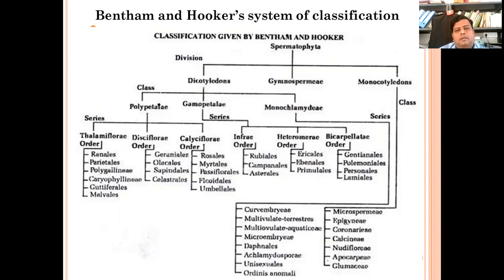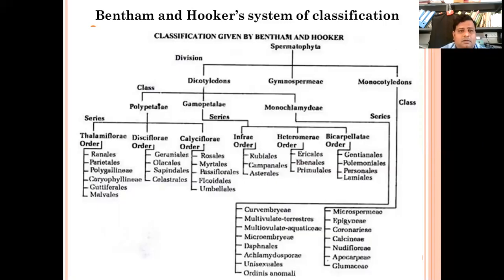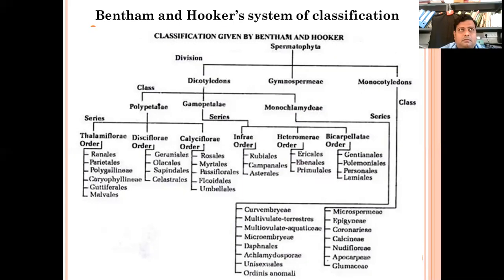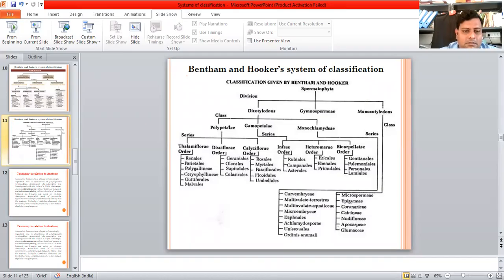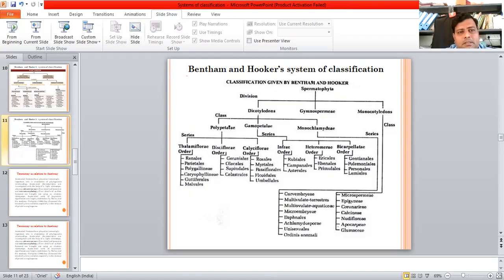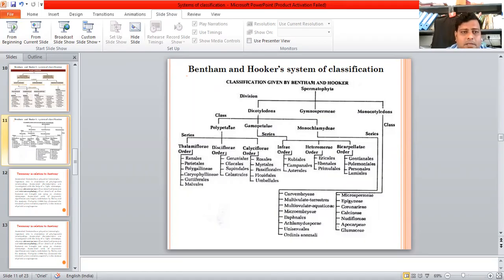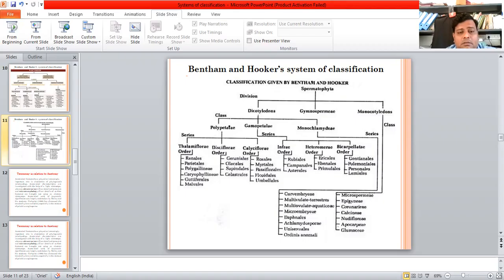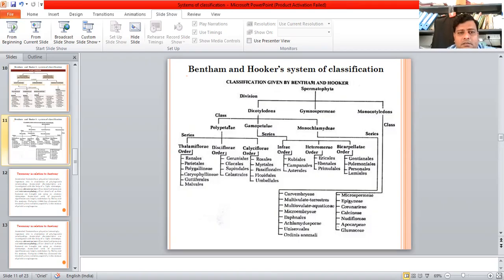Bentham and Hooker system of classification